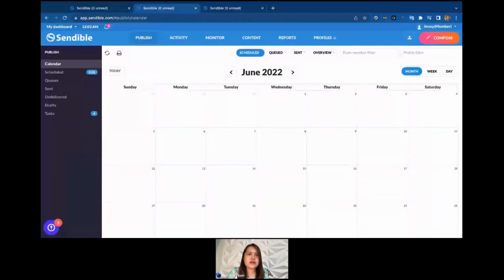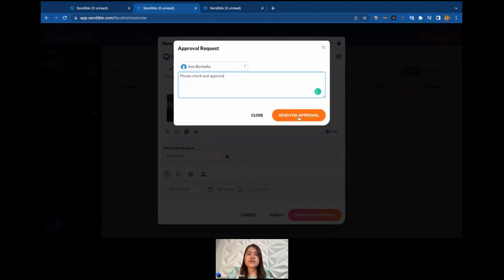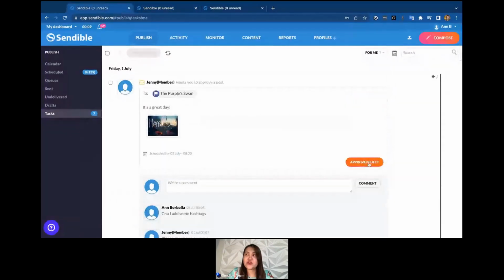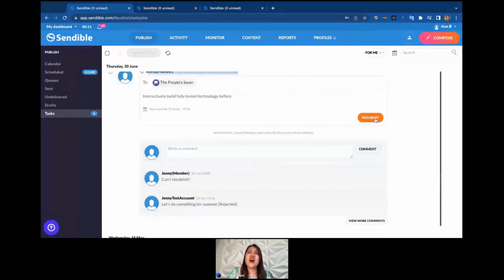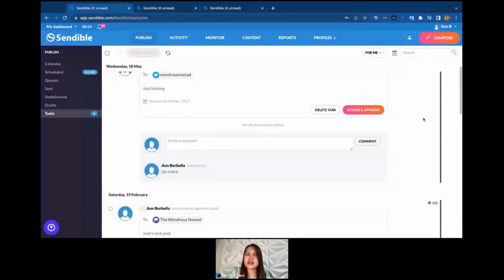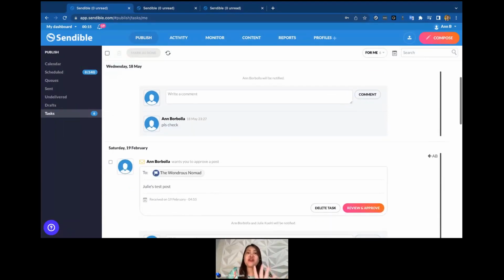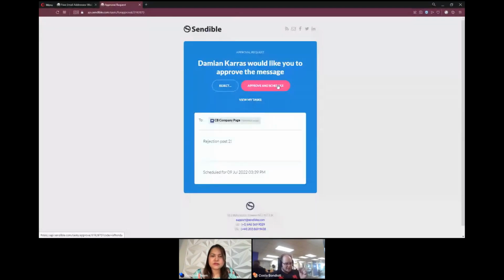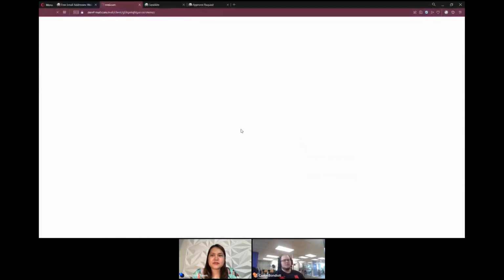Deep dive into Sendible’s Tasks & Approvals